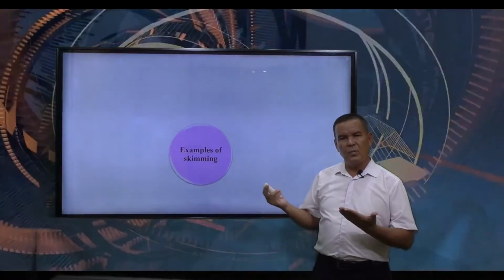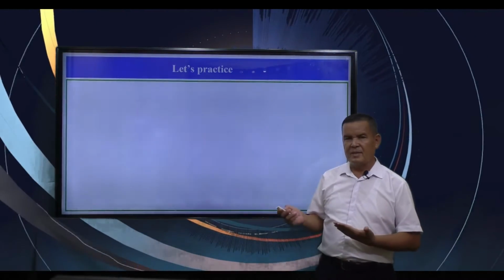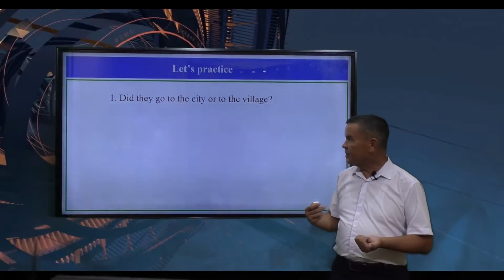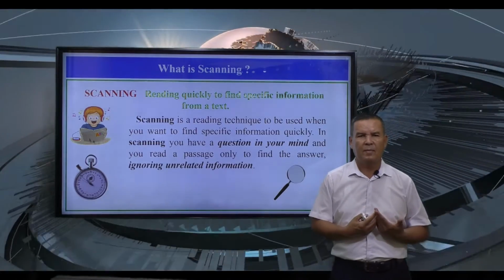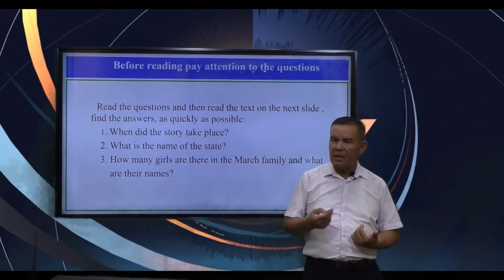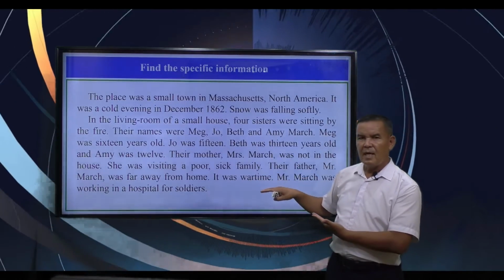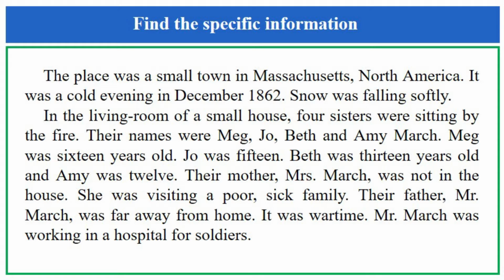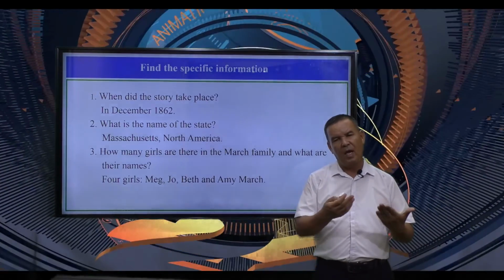Teaching reading in the classroom. Forming the reading techniques of the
1. Reading as part of learning English
2. The Nature of Reading Comprehension
3. Reading Stages and methods